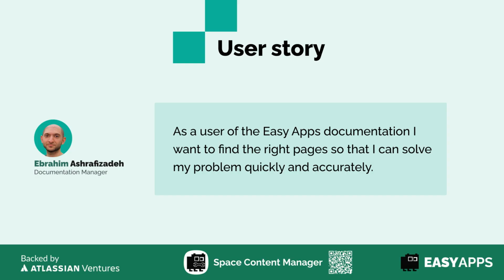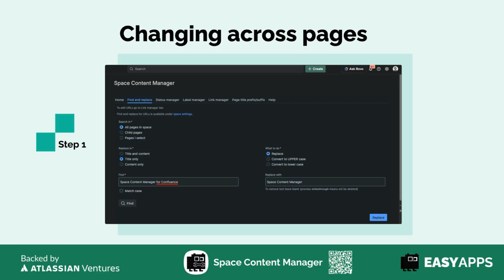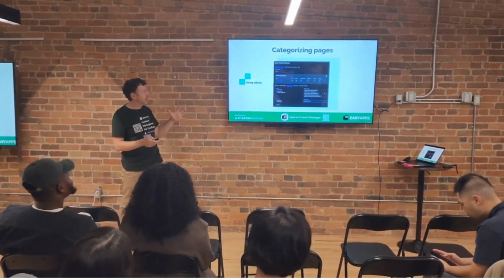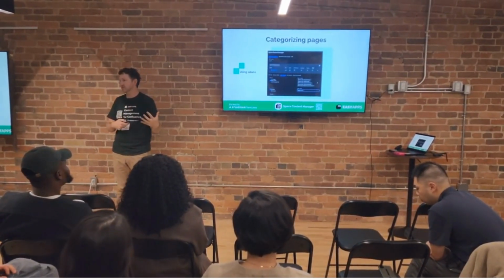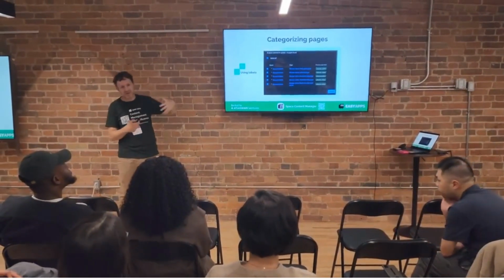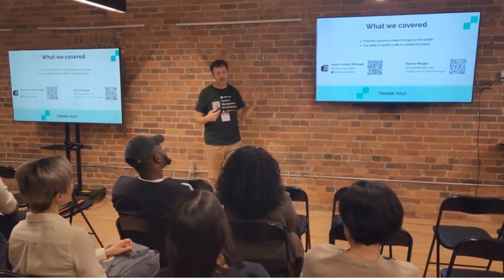Tips for maintaining Confluence Spaces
Bulk editing tips in Confluence. A short version of the presentation by Easy Apps' Stavros Rougas at the Toronto Atlassian Community Event on November 24, 2025.